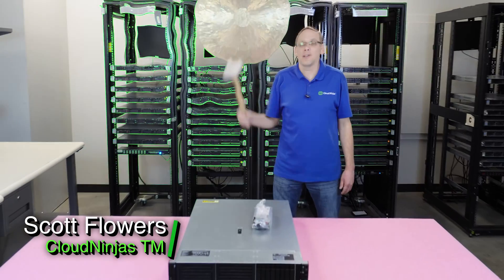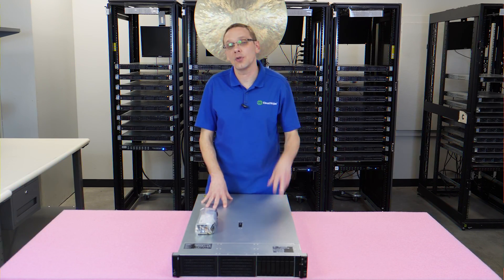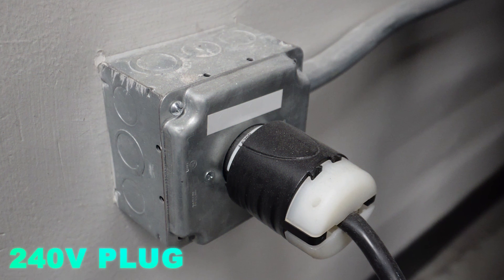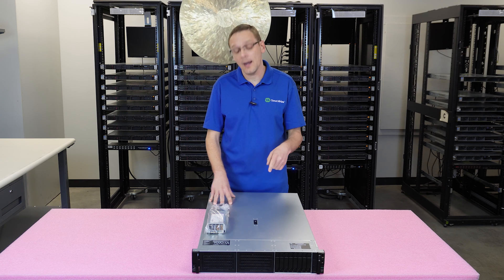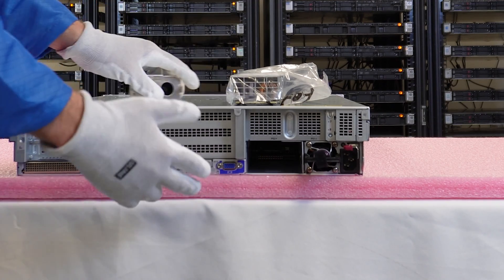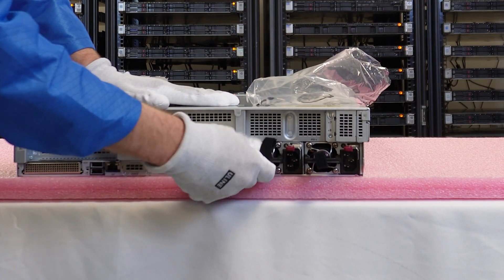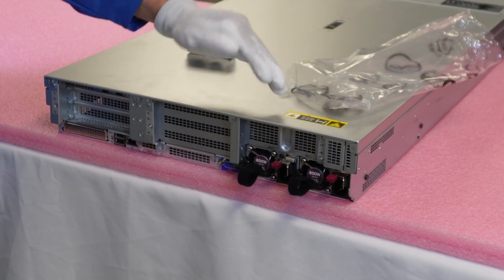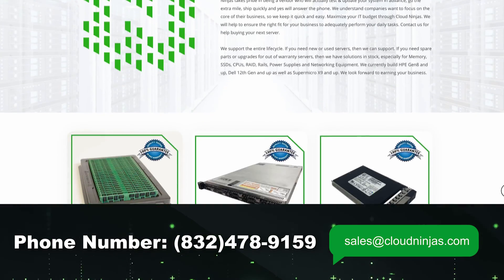HPE DL380 ProLiant Gen 11 Server Power Supplies Overview | Options | How to Install Hot-Plug In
HPE DL380 ProLiant Gen 11 Server Power Supplies- This will be a continuation in our series, and we will focus on Power Supplies. In this video, we will show you how to properly replace or upgrade your power supply. We will also show you how to remove a bad PSU and replace it with a new one. This will be very easy since these power supplies are hot plug in. Hot plug in means you can’t take out a power supply while the server is running you can only put one in. The Power Supplies aren’t cabled so you can just pop the unit in and out. There are 5 compatible power supplies:

2200W Titanium 200-240 VAC
1600W Platinum 200-240 VAC
800W Titanium 200-240 VAC
800W Platinum 100-240 VAC
800W Universal 200-277 VAC